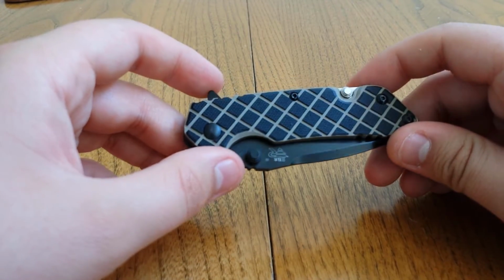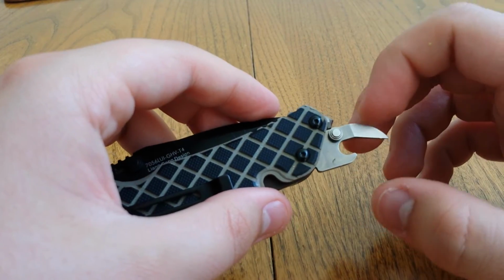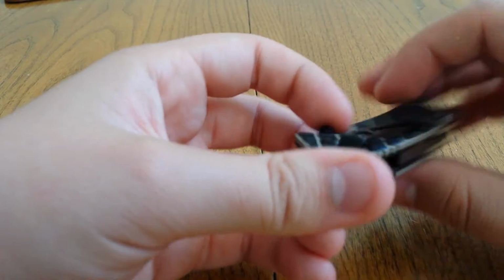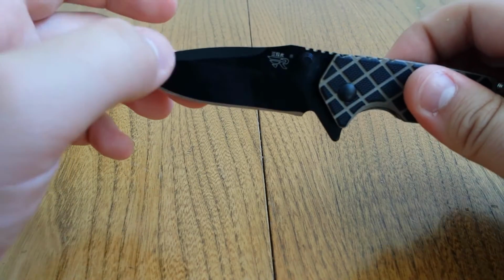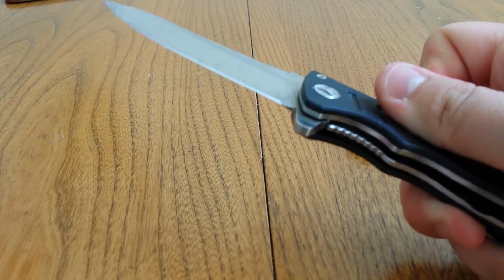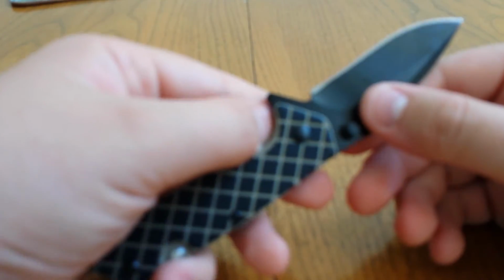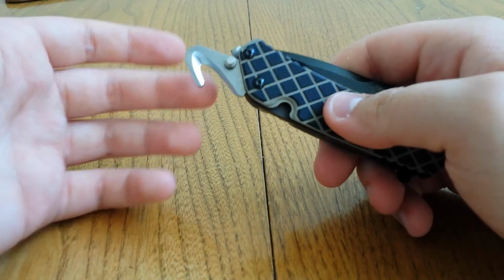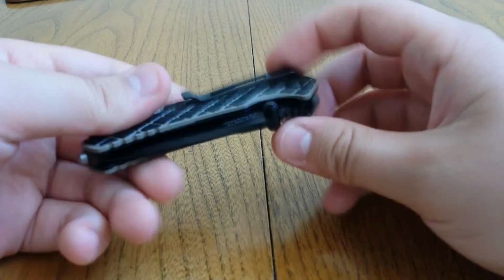Sanrenmu 7056 LUI-GHV-T4 Multitool knife review SEE DESC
EDIT: A couple drops of Nano-Oil in the pivot and now it flips every time with both push-button and light switch opening.

Purchased at Gearbest (this model is out of stock so the link is for another handle variation)